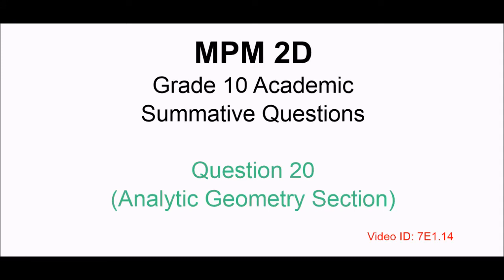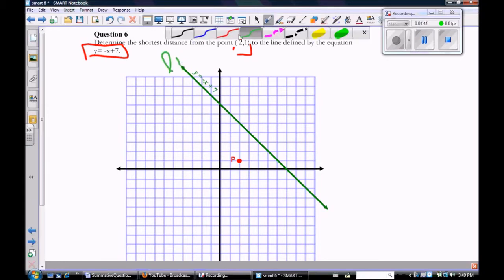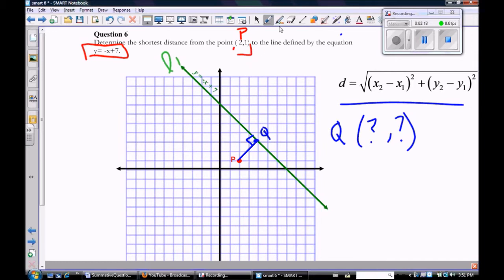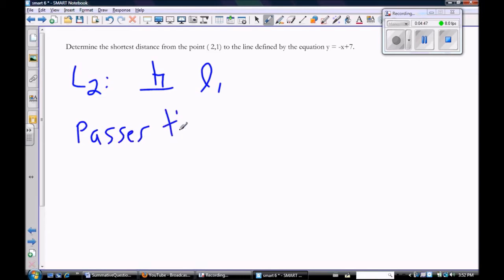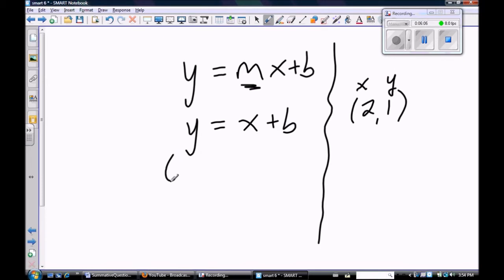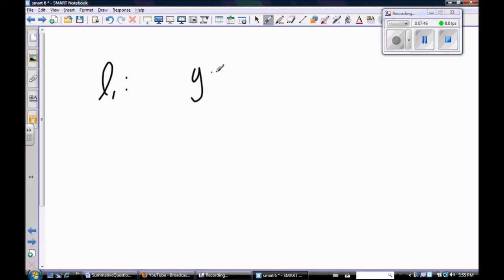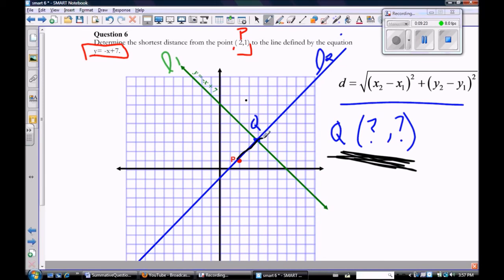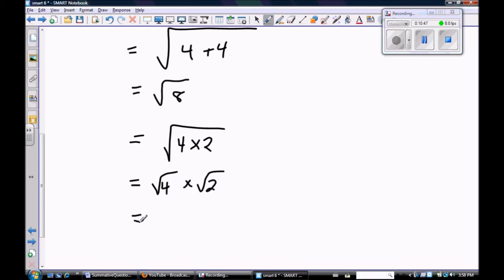MPM2D Summative Q#20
Solution to MPM2D Summative prep, Question #20. Analytic Geometry. Shortest Distance from a point to a line.